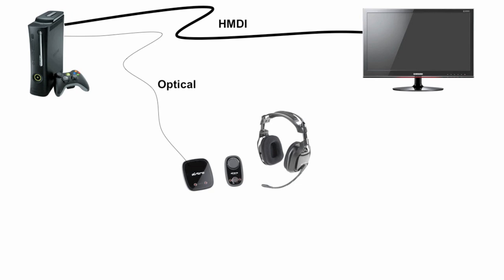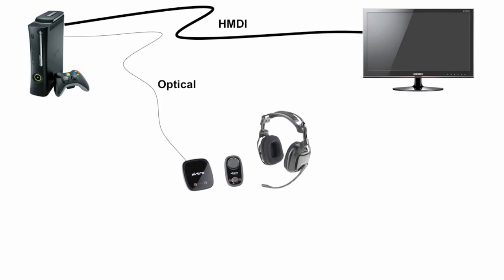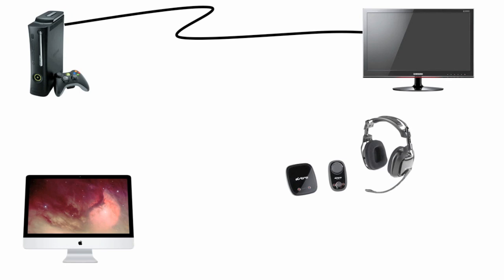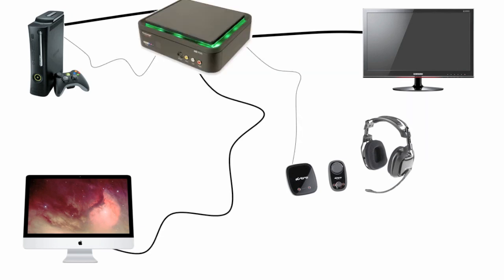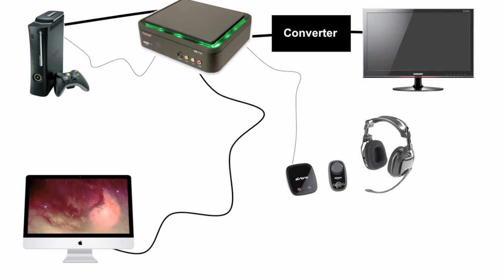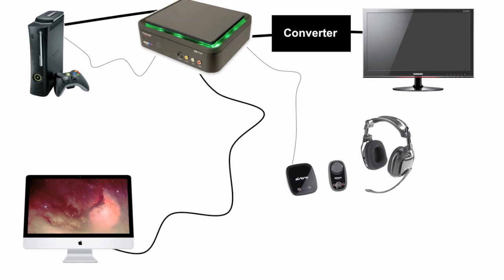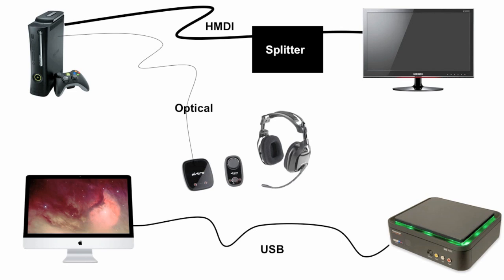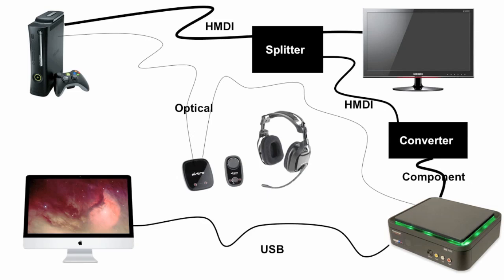How to Hook up your HD PVR with HDMI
Hey guys if you are playing on the Xbox 360, Hauppauge & Elgato just came out with a new recorders that have HDMI 1080p pass-thru. So this eliminates the need for the splitter and the converter!

Check out my review and head to head videos for more information!!!

Items Discussed in this video:
HDMI Splitter

Component Converter to HDMI

Hauppaugge HD PVR

23" Samsung Monitor

Astro A40 Mixamp and Headset